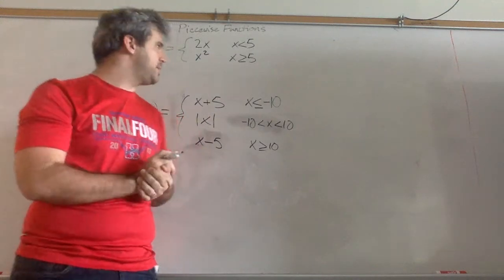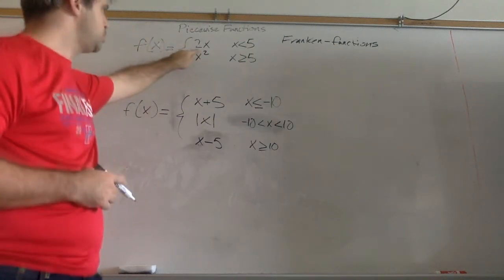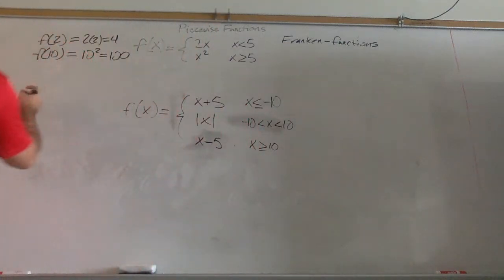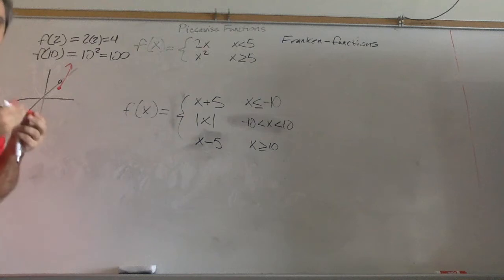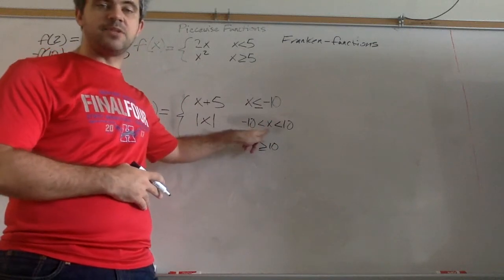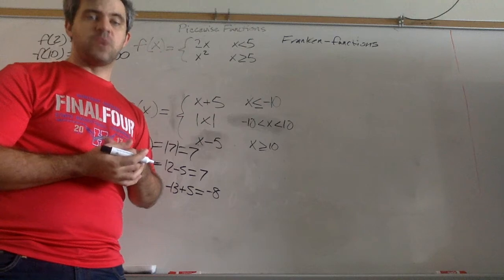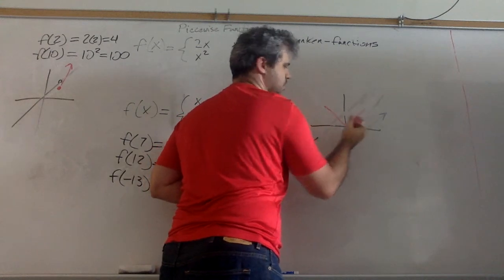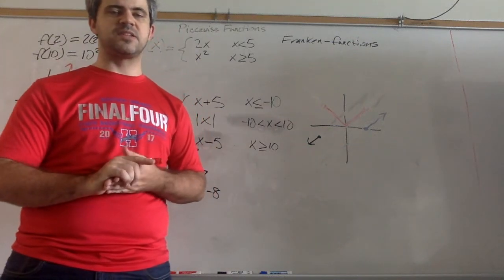College Algebra Piecewise Functions (Part 1)